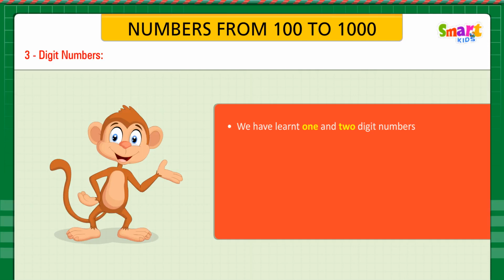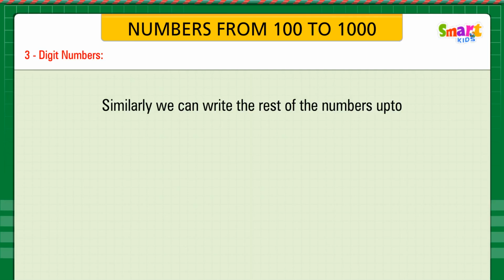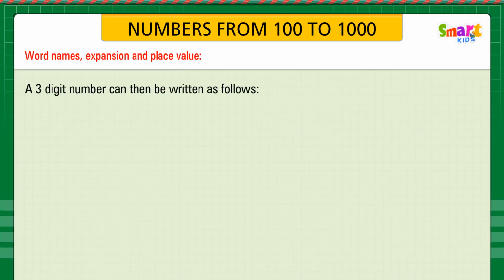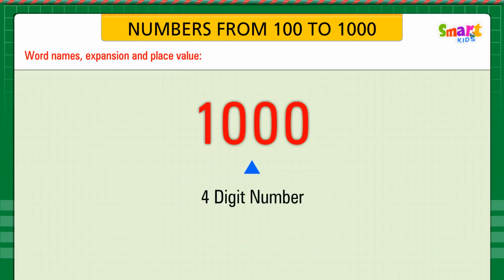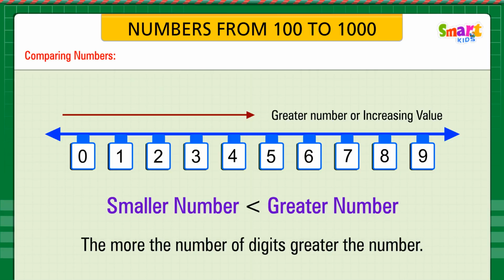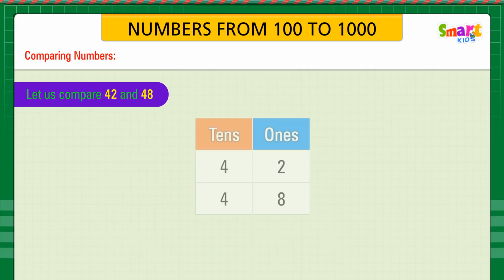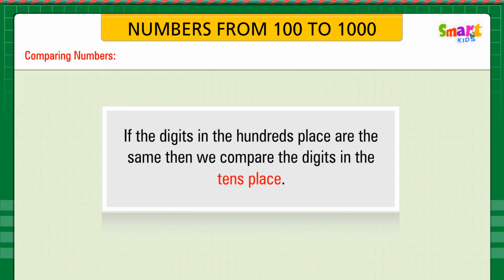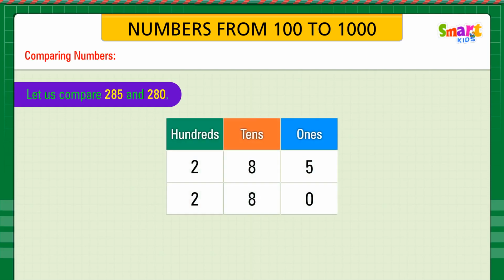Grade 2Maths(numbers from 100 to 1000)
Grade 2 Maths (numbers from 100 to 1000)